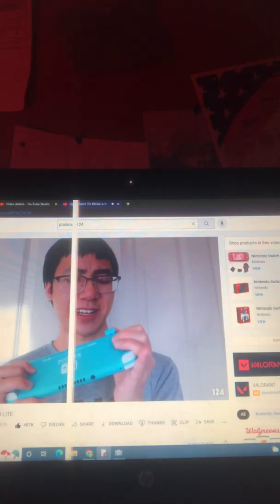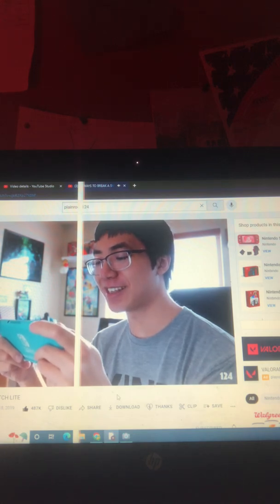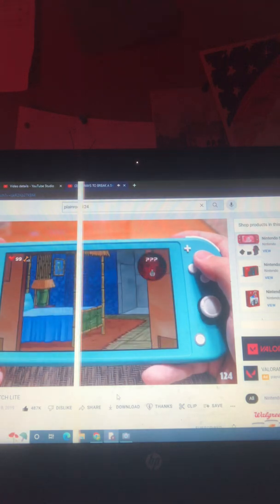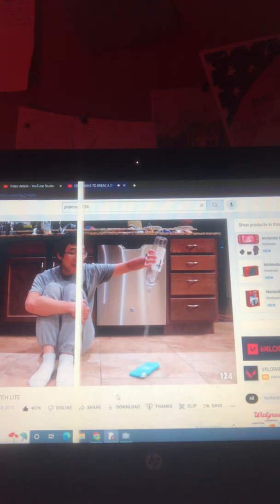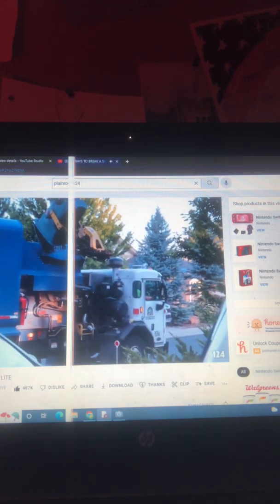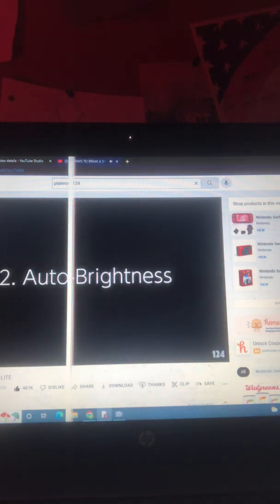Reacting to 25 ways to break a switch light